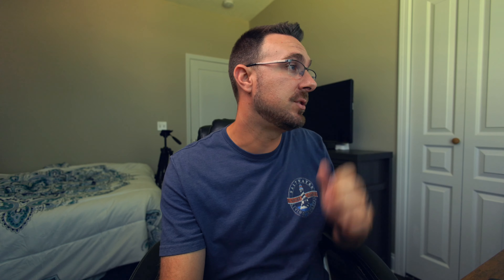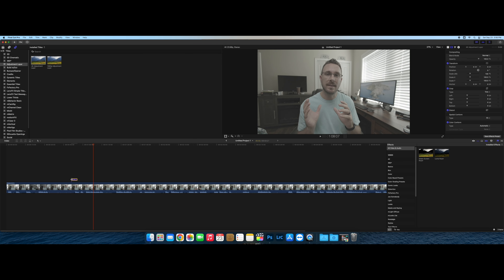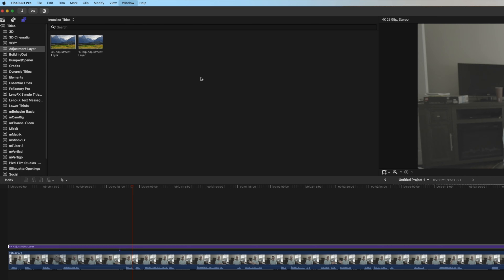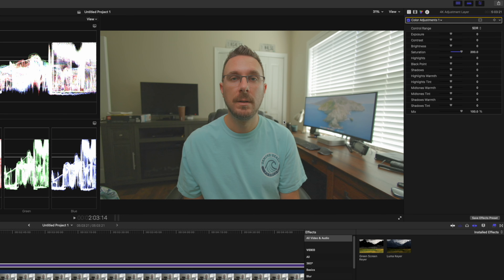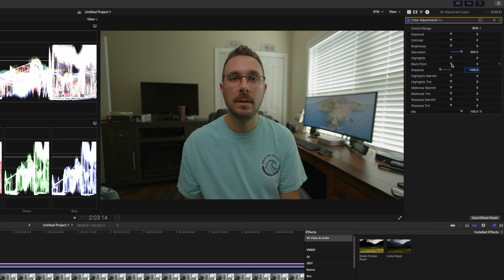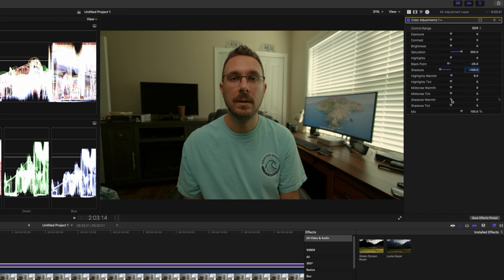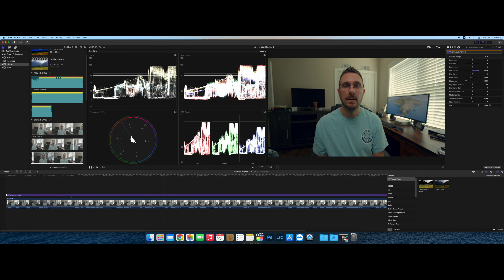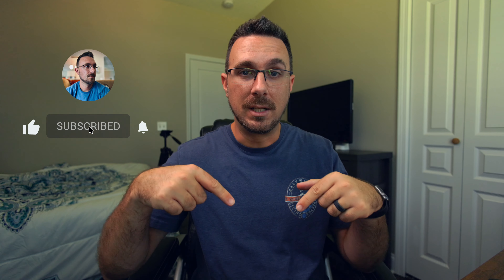Easily Color Correct CLOG3 without LUTS in FCP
This is the easiest and most natural looking way I've found to color correct CLOG3 footage in Final Cut Pro.  Don't just put a LUT on it, try to correct your own footage!

►My Current Camera Gear
►My Current Video Editing Computer